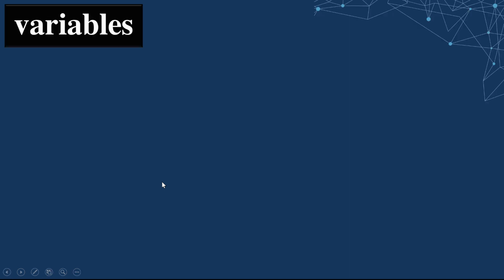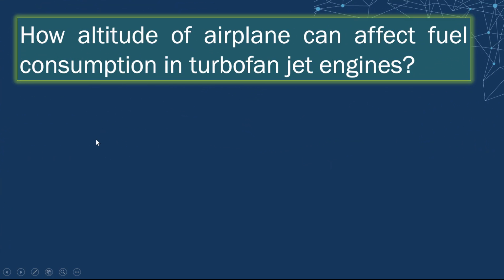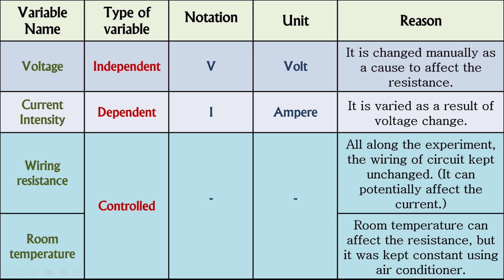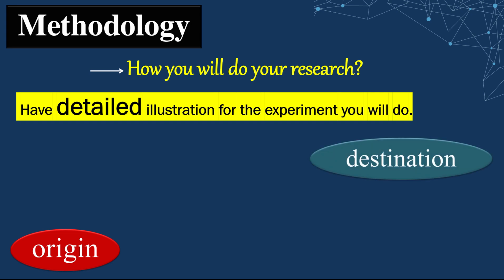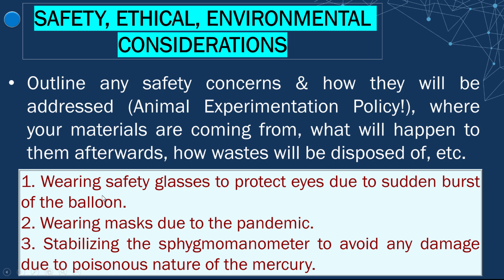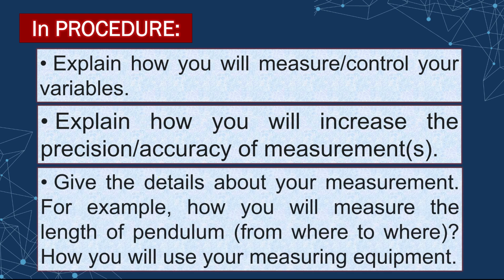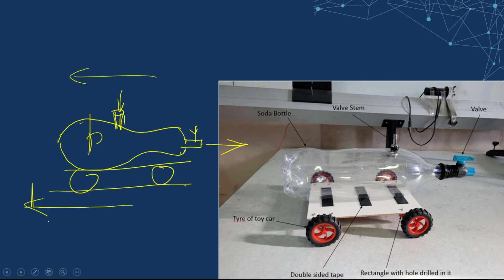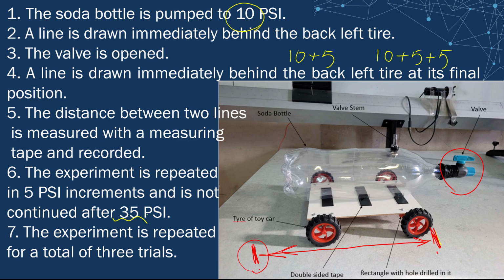Variables and Methodology (Internal Assessment IBDP)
This video is about:
1. Classifying variables in IA science in IBDP
2. How to explain the reason of this classification in IA?
3. What do we mean by methodology?
4.  How to make and write a methodology for our IA?
 The video is extremely useful for all IBDP candidates and educators.